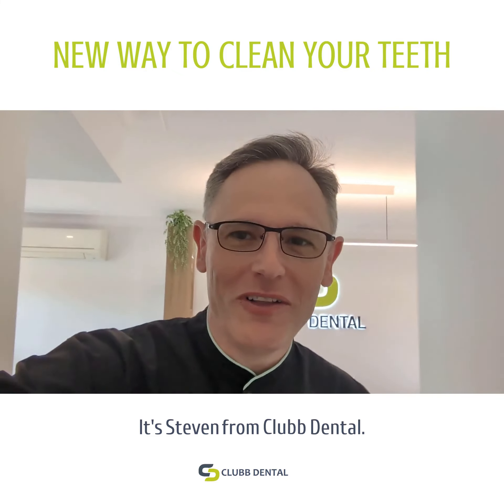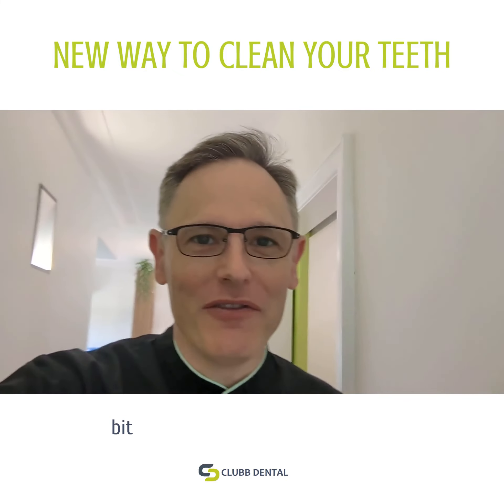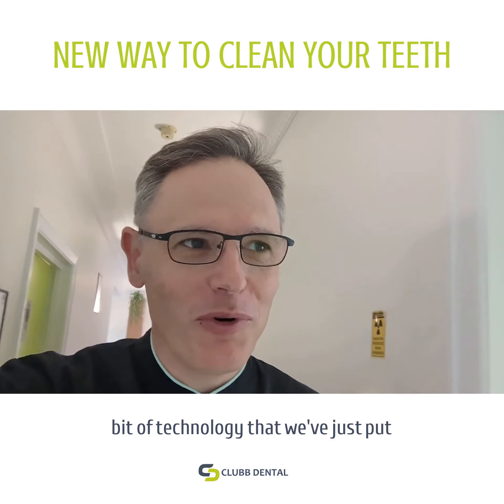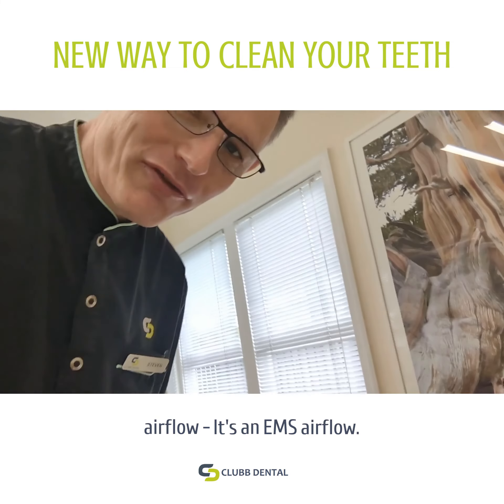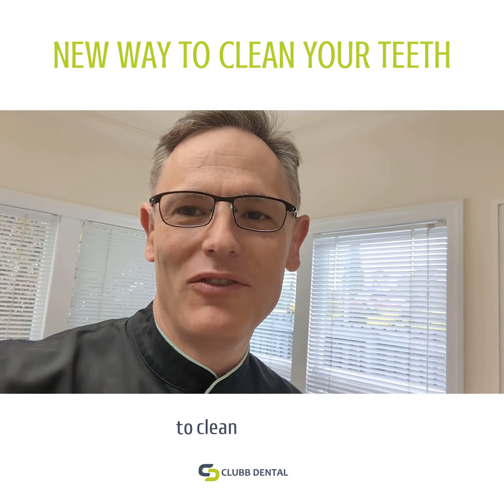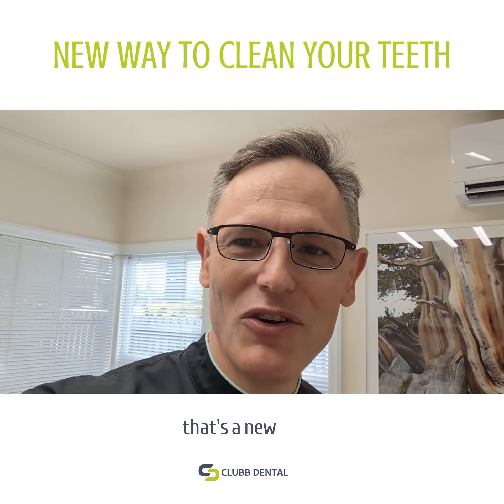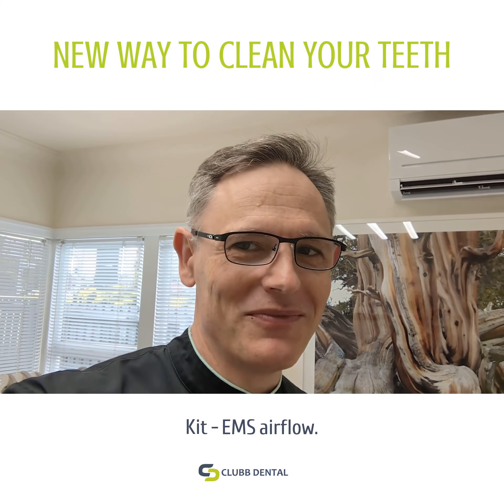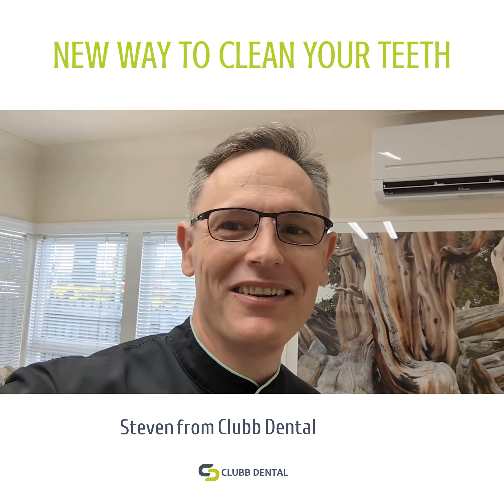The Future of teeth cleaning with EMS Airflow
In this video, we explore how EMS Airflow is revolutionizing the way we clean teeth. Using a precise combination of air, water, and a specially formulated powder, EMS Airflow provides an efficient, gentle, and thorough cleaning experience like no other.

Watch as we uncover the benefits of EMS Airflow and discover how it can transform your smile and elevate your dental wellness.